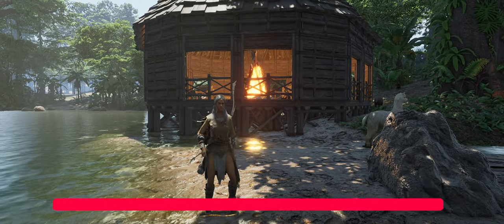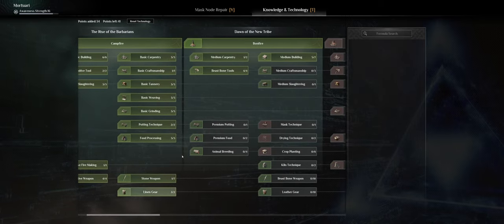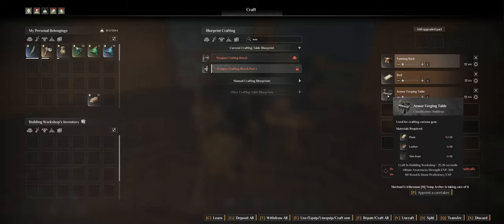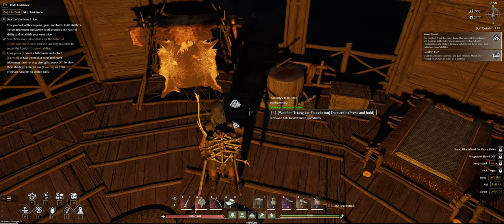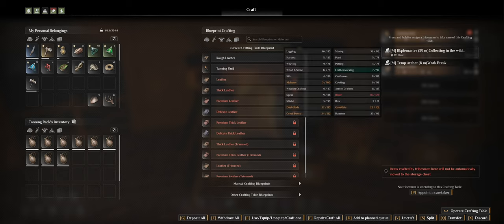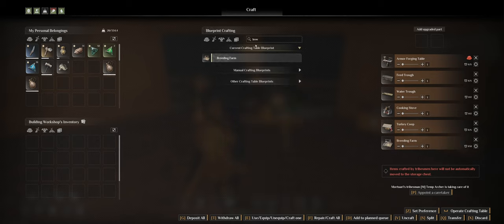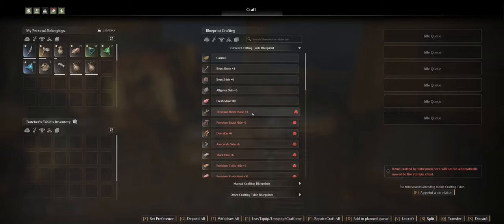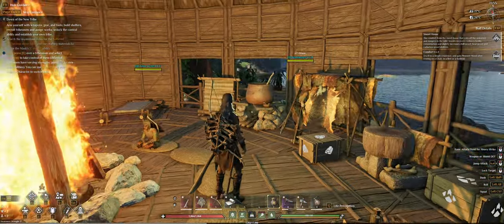Soulmask: Taking it to the next level: Advancing the Mask and Technology Tree - S1E05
Time for the next episode in our Soulmask Gameplay Series, This time we
are upgrading our mask, advancing in the Tech Tree and adding more crafting stations in our little base (which is already getting too small). All this in preparation of us trying to recruit some more members in the Clan :-)